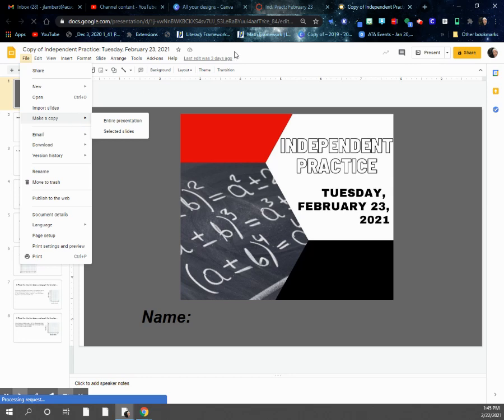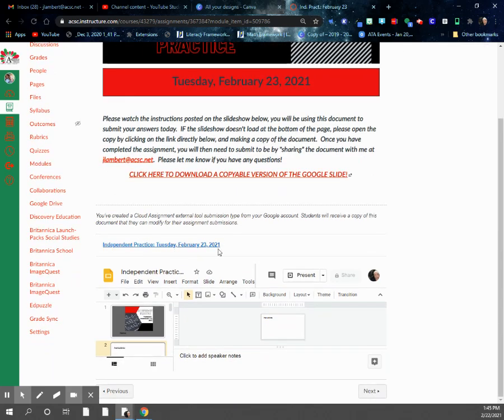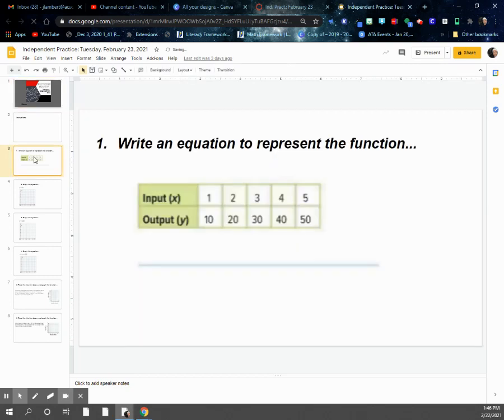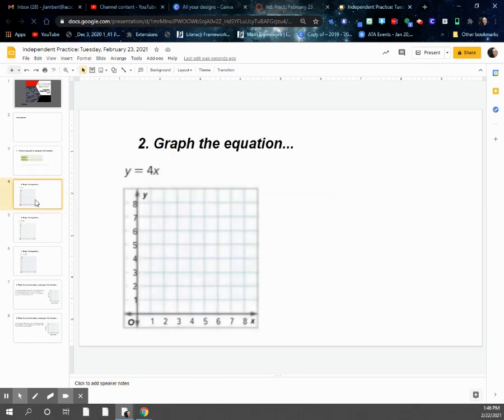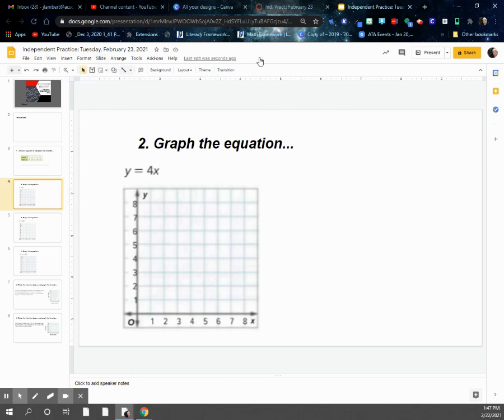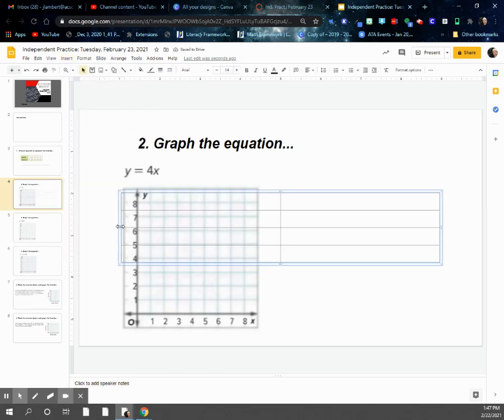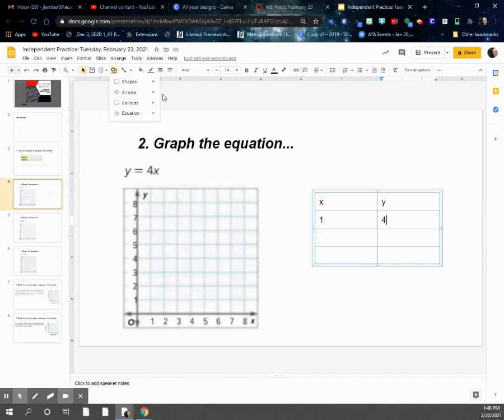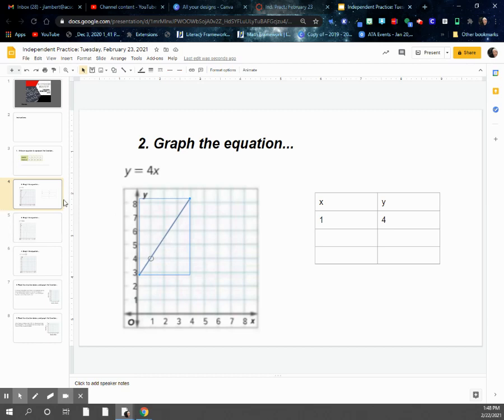Math: Google Slides Instructions (Week of 02.22)